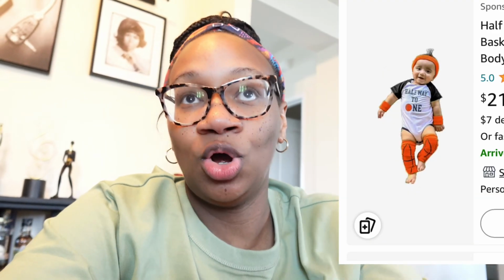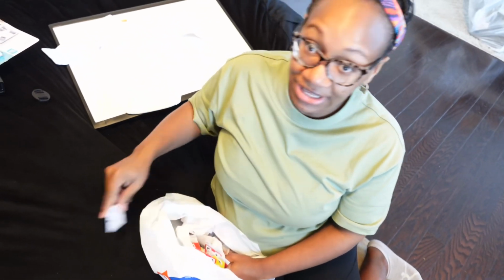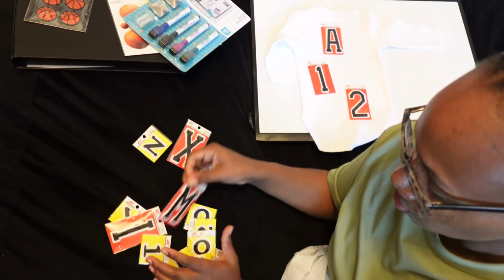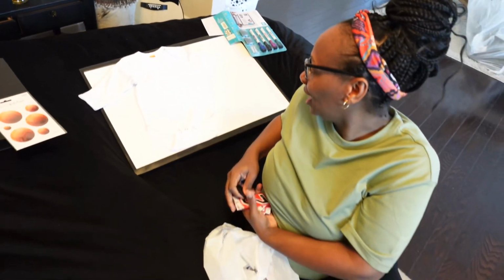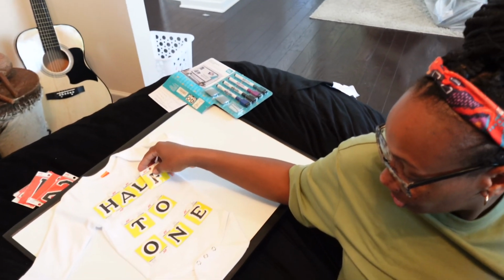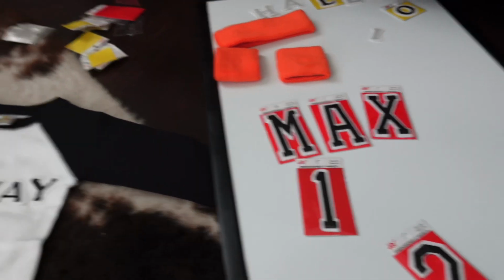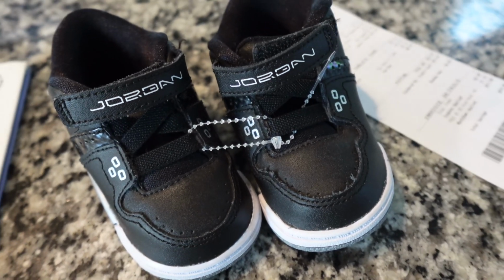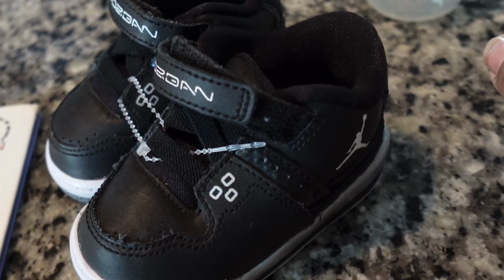How To Do A Baby Photoshoot at Home on A Budget | Under $50 | Creative Onesie Ideas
In today’s video I share with you how to do your very own photoshoot for your baby. I was able to make Max 1/2 way to one onesie.

Amazon Storefront

0:00 Intro
0:50 Inspiration Picture
1:21 Hobby Lobby items
7:03 Making Onesie
11:19 Thrifting Shoes For Photoshoot
12:33 Photoshoot Time
13:32 Setting Backdrop
14:02 Final Product Pictures Taken